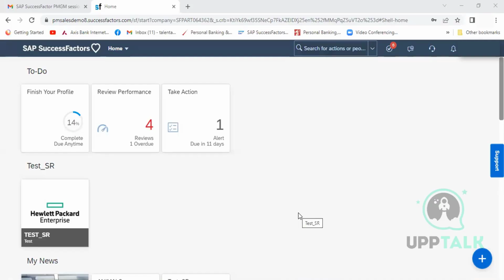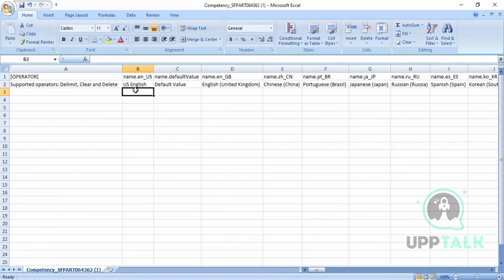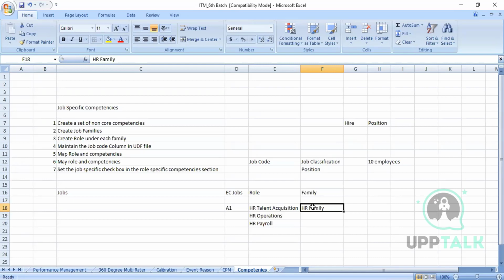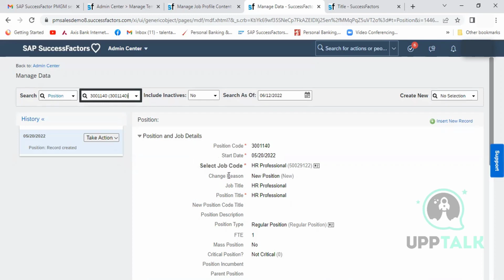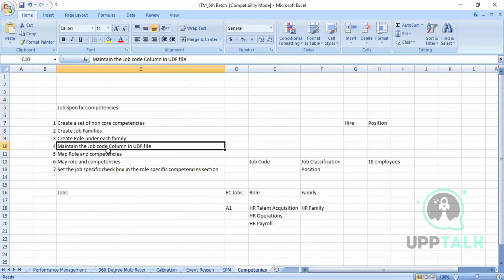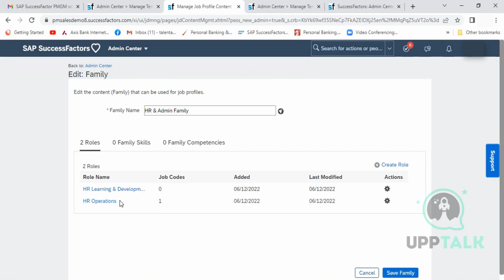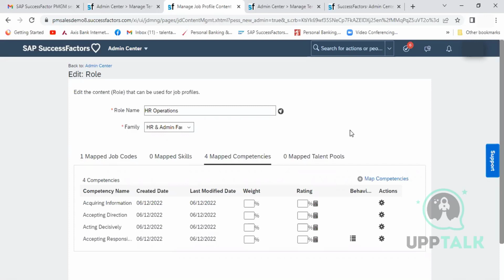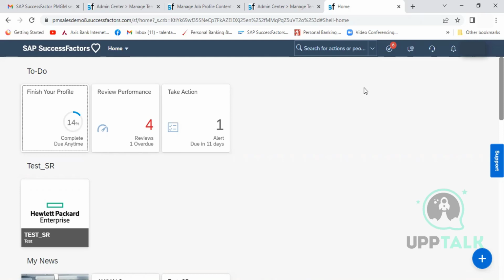SAP Success Factors Training | PMGM | Performance Management Goal Management Tutorial | Upptalk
Our SAP SuccessFactors PMGM Tutorial video showcases you how to work on Job specific Competencies, Create Job Families, Roles under each families etc.,

For SAP SuccessFactors Training visit Upptalk.

Below are the chapters covered in the Video:

00:08 Job Specific Competencies
09:32 Create Job Families, Role Under each Family
24:41 Maintain the Job code column in UDF file
28:05 Set the Job Specific Check box in the role